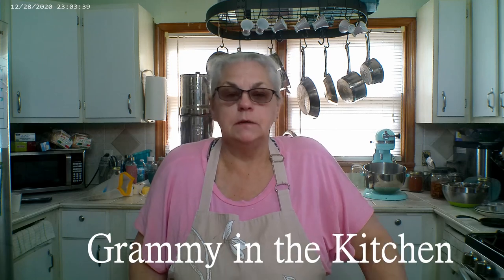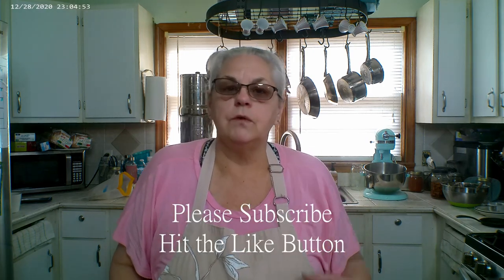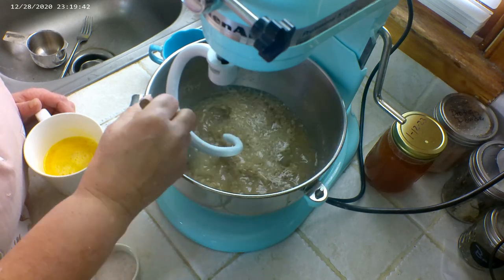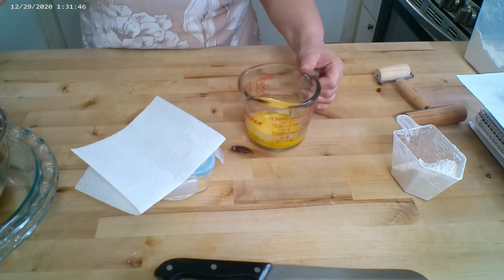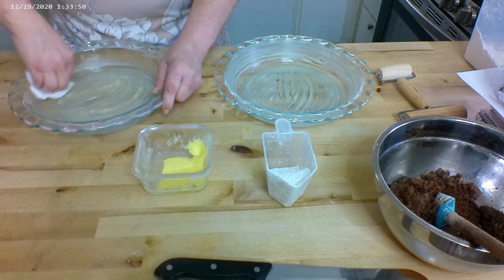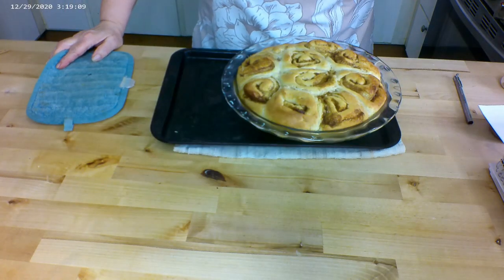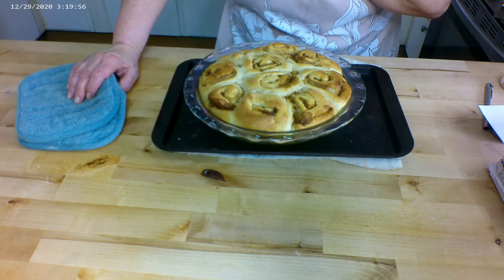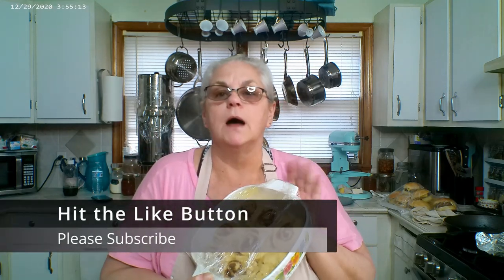Cinnamon Rolls, 1 Pan for Now - 3 In the Freezer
We are going to make some delicious Cinnamon Rolls for now and for later.
If you want to just make a single batch the recipe is below,
4 1/2 c flour
1/3 c sugar
4 1/2 tsp yeast
1 tsp salt
1 1/2 c water
6 TBS butter
1 egg
For The Filling
1/4 c butter
1/2 c brown sugar
1 tsp cinnamon
VikiKing1
Tammy Foster website for all your medicinal needs.